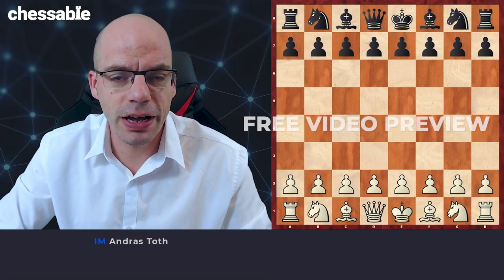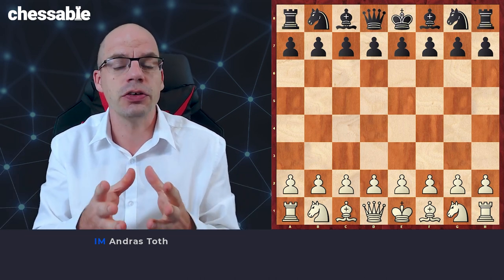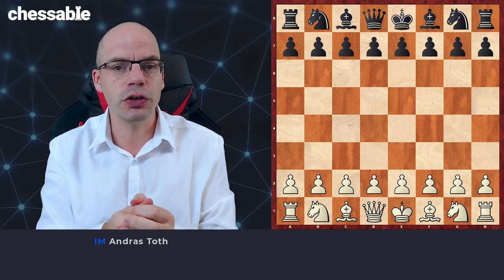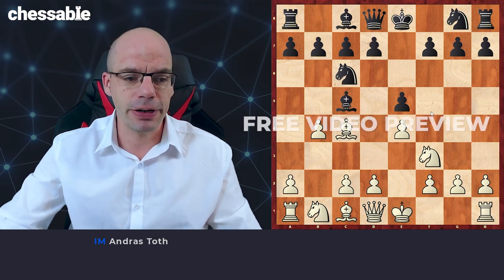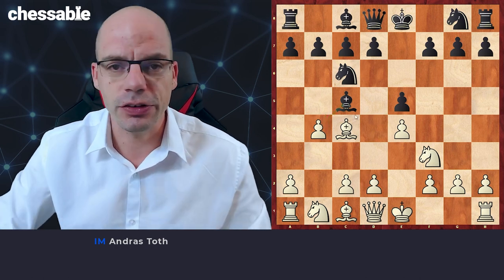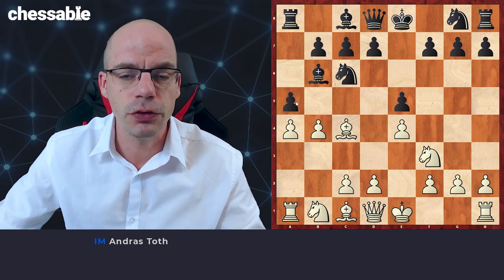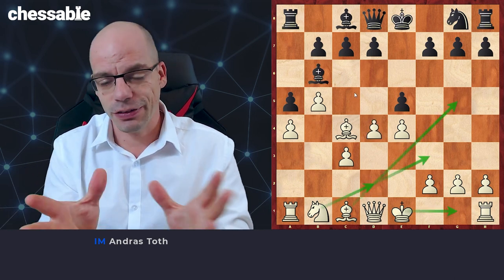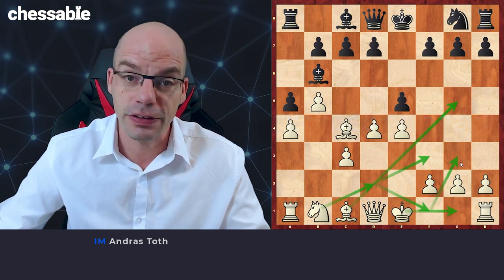The Evans Gambit in chess, explained by IM Andras Toth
IM Andras Toth does over the Evans Gambit, and explains how this gambit is a perfect example of choosing initiative and attack over material advantage, a chess principal that he recommends, especially for beginner players.

This video is from The Beginner’s 1. e4 Repertoire course by IM Andras Toth